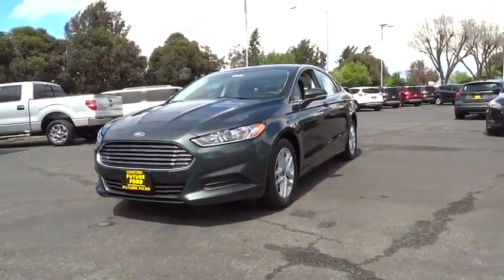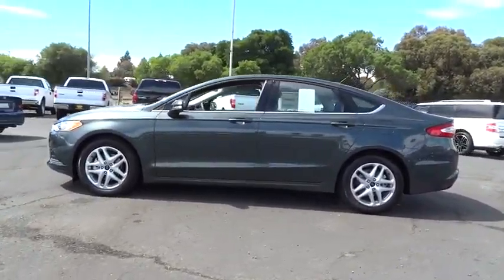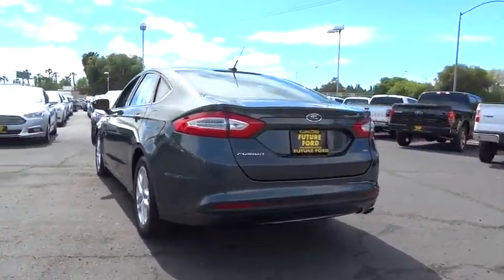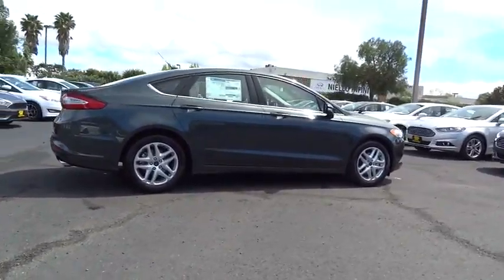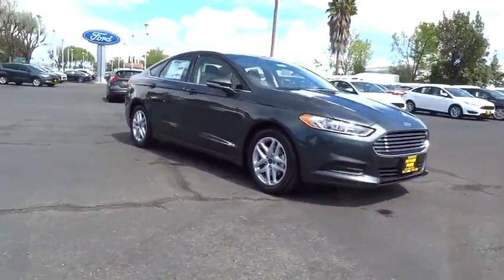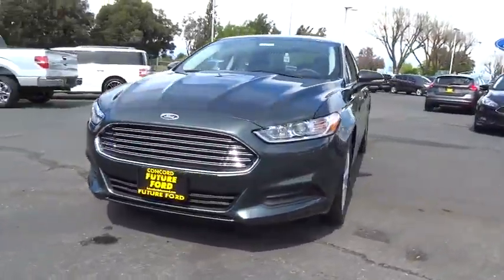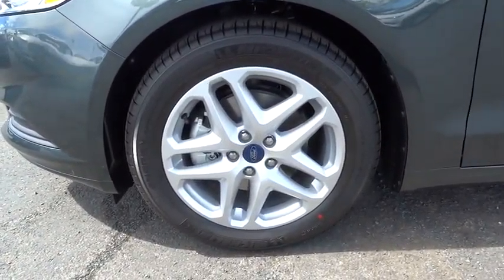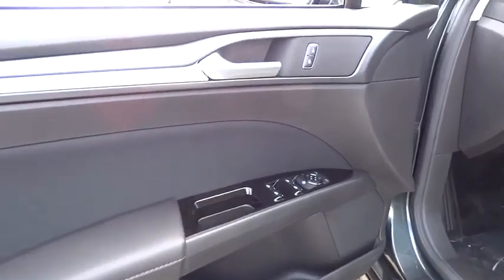2015 Ford Fusion Walnut Creek, East Bay, Dublin, Concord, Livermore, CA F14016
2015 Ford Fusion

ENGINE: 2.5L IVCT  (STD),EQUIPMENT GROUP 200A,SE MYFORD TOUCH TECHNOLOGY PACKAGE  -inc: Reverse Sensing System  SYNC w/MyFord Touch  2 driver configurable 4.2 LCD displays in cluster  8 LCD touch-screen in center-stack  media hub w/USB Ports (2)  SD card reader & RCA video input jacks  5-way controls located on steering wheel and SYNC services (traffic reports  GPS based turn-by-turn directions  911 assist  vehicle health reports (VHR) and information services)   SYNC services receive a complimentary 1 year prepaid subscription (1 phone/primary account)  Dual Zone Electronic Automatic Temperature Control,TRANSMISSION: 6 SPEED AUTOMATIC W/SELECTSHIFT  (STD),Front Wheel Drive,Power Steering,ABS,4-Wheel Disc Brakes,Brake Assist,Locking/Limited Slip Differential,Aluminum Wheels,Tires - Front Performance,Tires - Rear Performance,Temporary Spare Tire,Heated Mirrors,Power Mirror(s),Integrated Turn Signal Mirrors,Rear Defrost,Intermittent Wipers,Variable Speed Intermittent Wipers,Daytime Running Lights,Automatic Headlights,AM/FM Stereo,CD Player,Satellite Radio,MP3 Player,Auxiliary Audio Input,Steering Wheel Audio Controls,Bluetooth Connection,Pass-Through Rear Seat,Rear Bench Seat,Adjustable Steering Wheel,Trip Computer,Power Windows,Keyless Entry,Power Door Locks,Cruise Control,A/C,Driver Vanity Mirror,Passenger Vanity Mirror,Driver Illuminated Vanity Mirror,Passenger Illuminated Visor Mirror,Floor Mats,Security System,Engine Immobilizer,Traction Control,Stability Control,Front Side Air Bag,Tire Pressure Monitor,Driver Air Bag,Passenger Air Bag,Front Head Air Bag,Rear Head Air Bag,Passenger Air Bag Sensor,Knee Air Bag,Child Safety Locks,Back-Up Camera